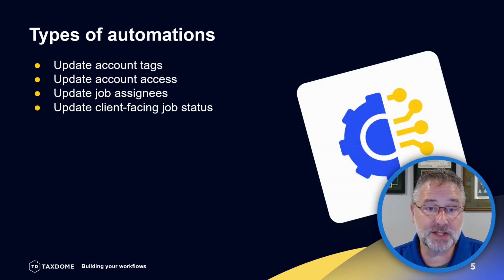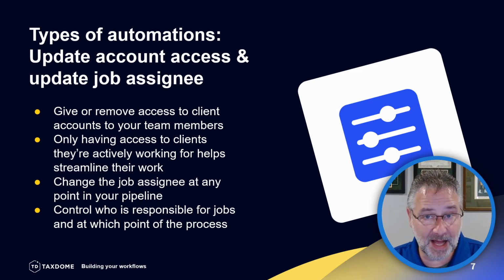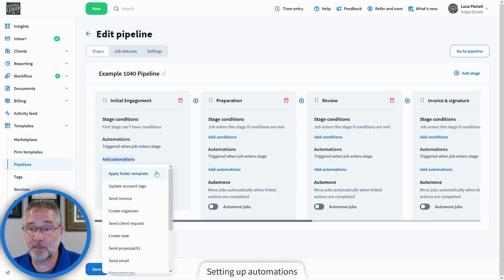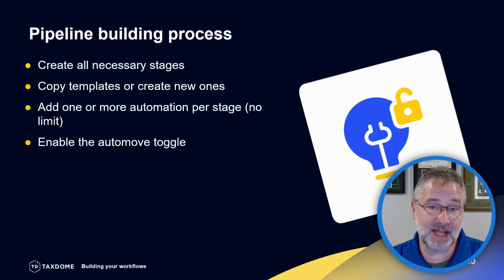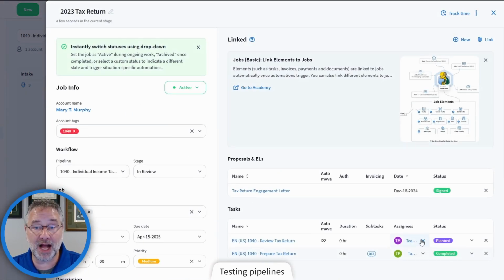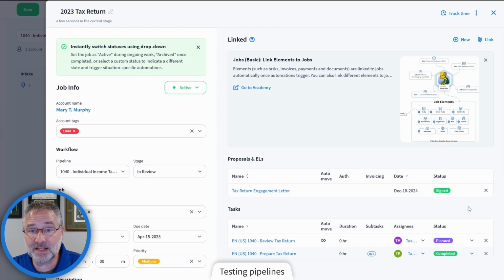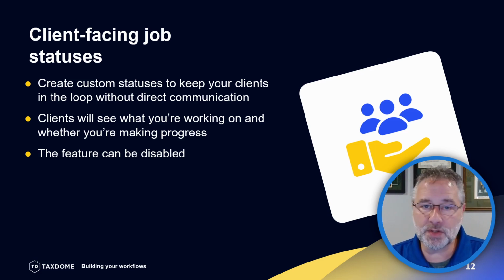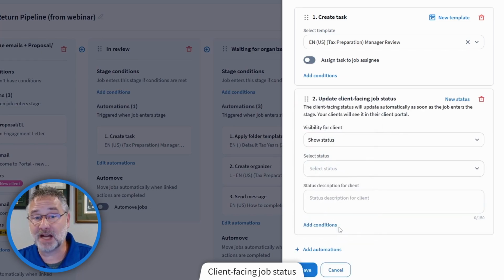Building your workflows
Ready to take your workflows to the next level? Discover how to leverage templates and automations to enhance efficiency and deliver an exceptional client experience.
Learn from our certified TaxDome consultants Jamie Gruol (Workflows For Tax Pros) & Carlos Garcia (ExceedSales) what you should pay special attention to and how building your pipelines will affect your business.
Pass the webinar quiz to earn a certificate and access additional materials in TaxDome Academy

1:16 – Introduction to automations
9:53 –Using templates
13:20 – Setting up automations
19:00 – Testing your processes
30:07 – Client experience with automated workflows
35:28 – Recap